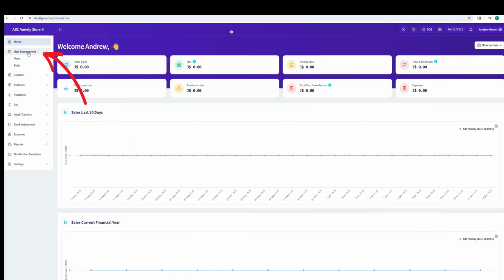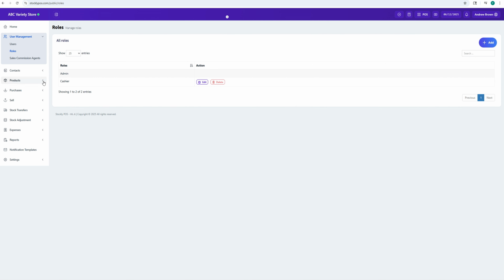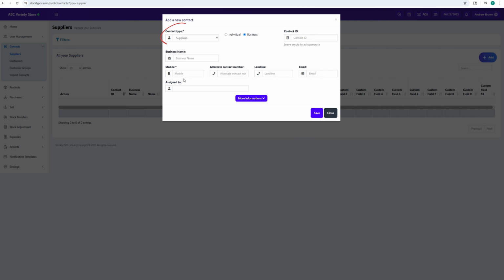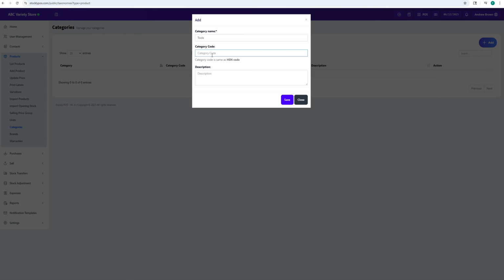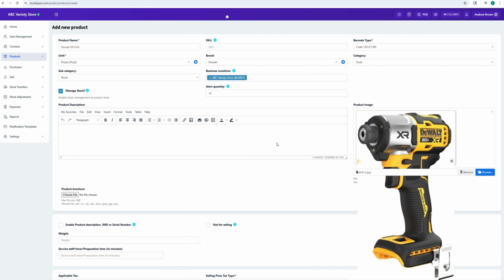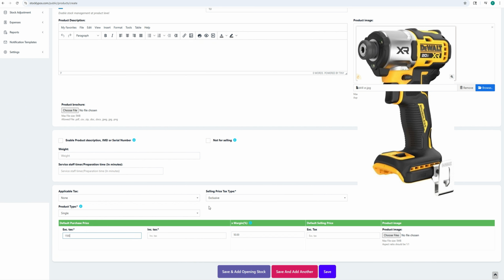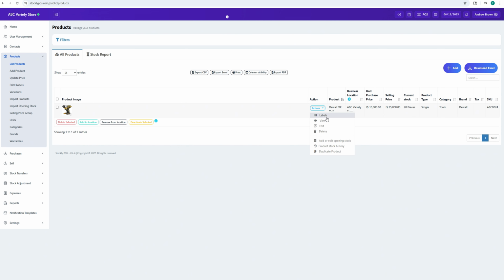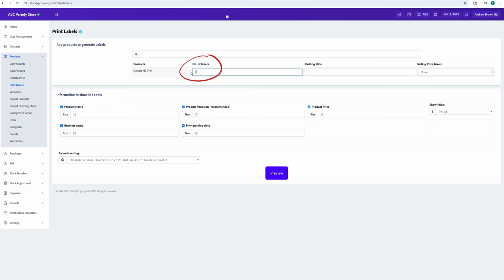Stockly POS Tutorial | Products, User & Contacts - Point of Sale & Inventory Management Software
In this video we cover User Management which includes adding users and setting roles & permissions. Then we show how to add customers and suppliers.

We also dive into the products. How to add them, adding categories, units and brands.

Whether you're running a retail store, restaurant, or mobile business, we provide expert tips, tutorials, and demos to help you streamline sales, track inventory, and grow your business. Discover how to choose the best POS system, master inventory control, and boost efficiency with Stockly POS.